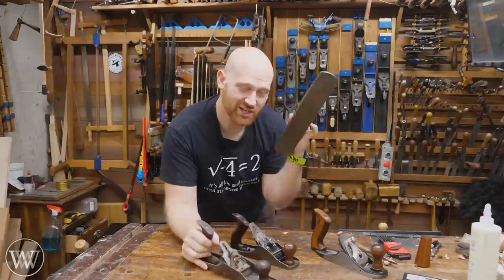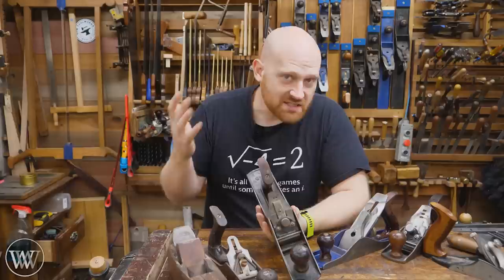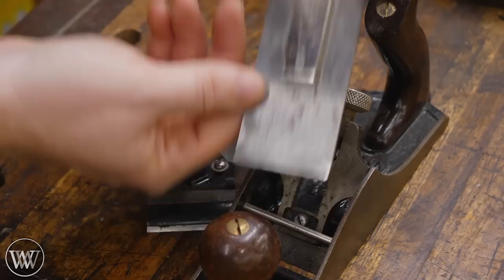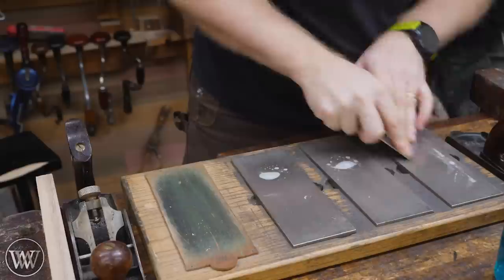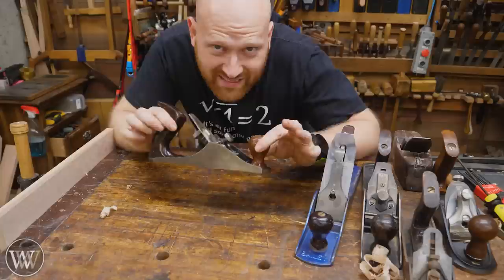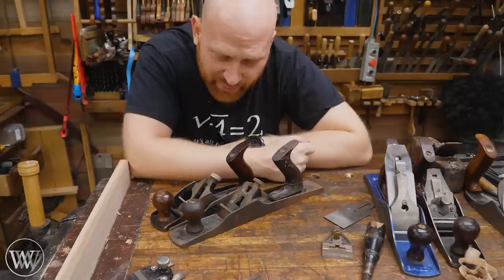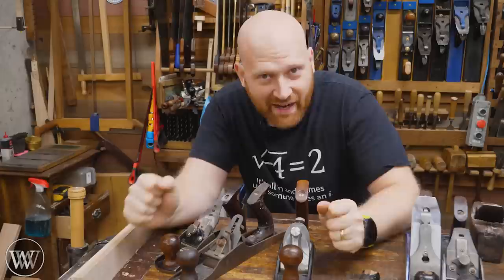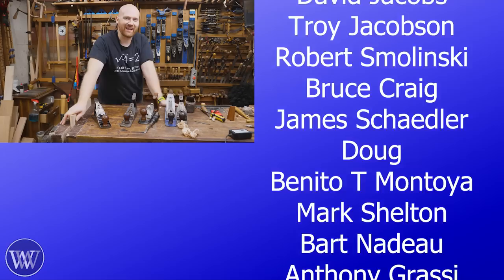Why Is This Plane Special Stanley Gage Plane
What is a gauge plane? it is a plane made by gage and then later produced by Stanly Rule and level. The gage plane was intended to make it easer to set up the plane after sharpening. there were several other versions made by other companies such as Sargent Autoset planes.

Andrew Wilson
Brian Suker
Kenny-Anjanette Horn
Aaron Fenn
Blair Svihra Jr
Christopher Brown
Alex Adams
Ian McElcheran